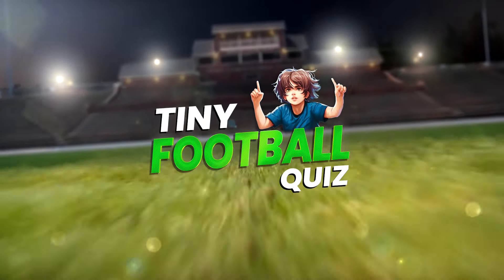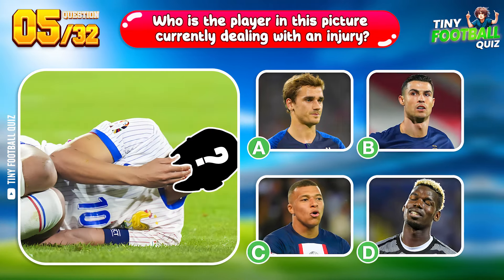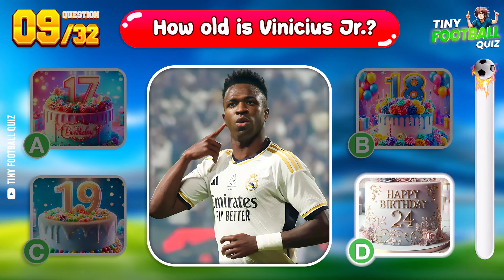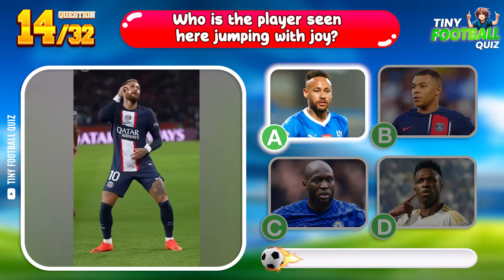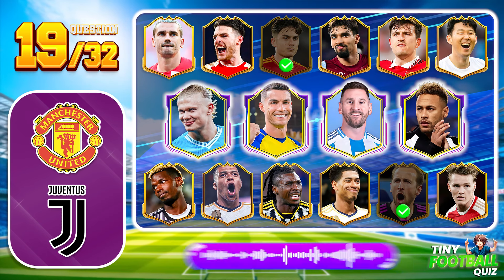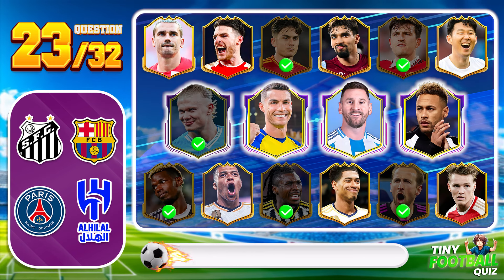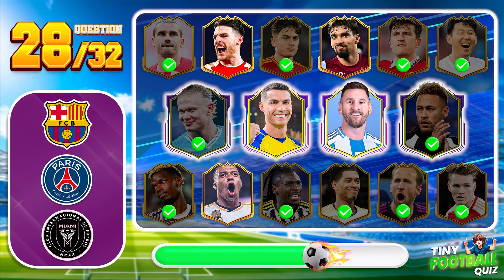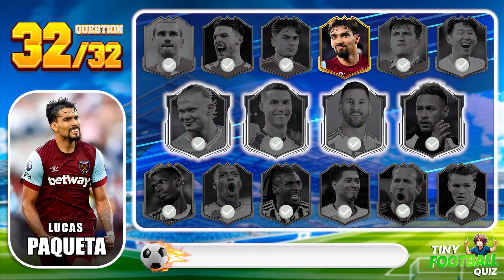Guess the Football Player by CLUB TRANSFER & Football Moments | Ronaldo, Mbappe, Haaland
️⚽ Think you know everything about your favorite football stars? Put your knowledge to the test with this exciting quiz! In this video, you’ll guess the football player based on their club transfers and unforgettable football moments. Can you identify Ronaldo, Mbappe, Haaland, and others from their career highlights?

From dramatic transfers to iconic plays, this quiz will challenge even the most dedicated football fans. How many players can you recognize just from these clues?